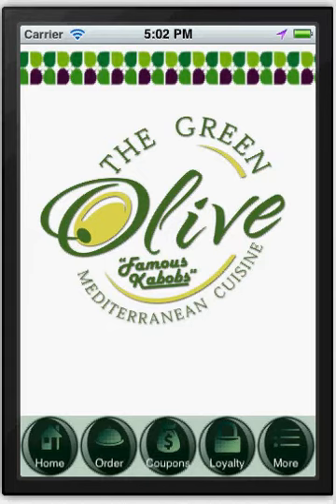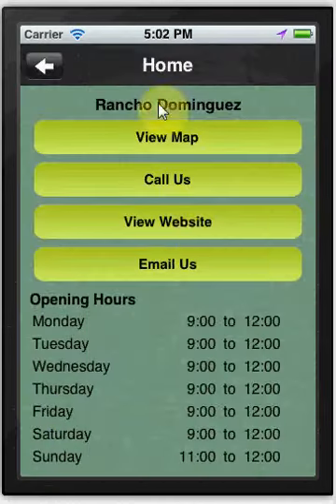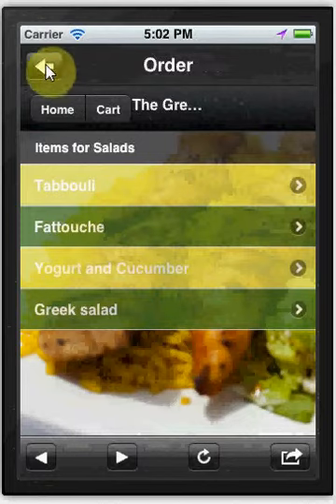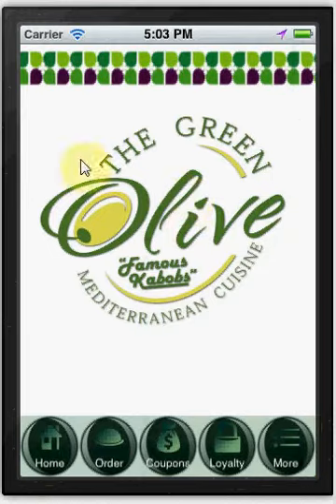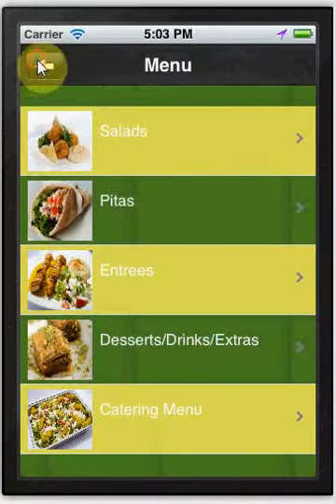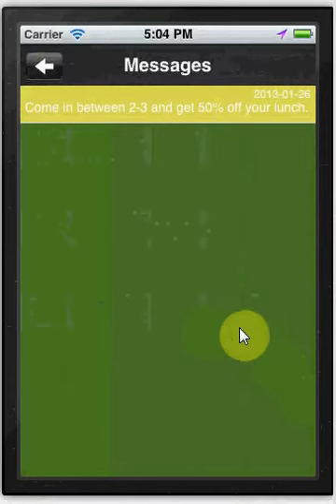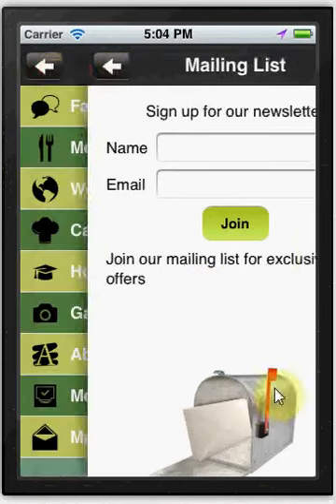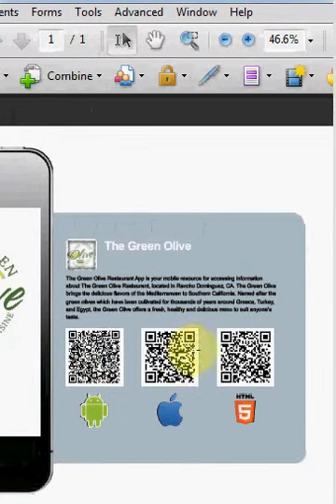Radius Mobile Apps Restaurant App Demo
Todd Morin with Radius Mobile Apps gives a brief demo of an app they developed for a restaurant.

Radius Mobile Apps
Todd Morin